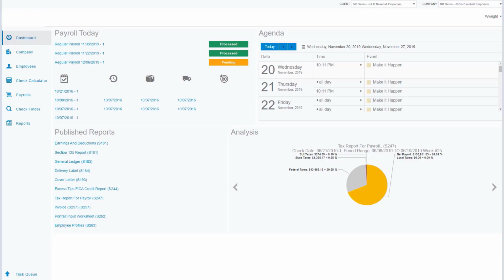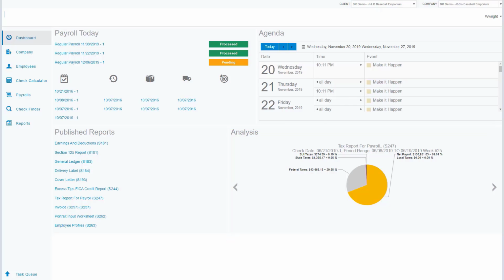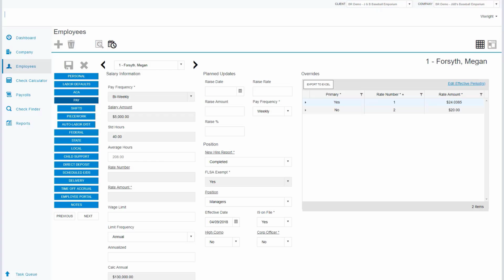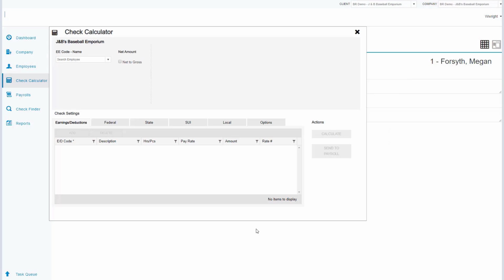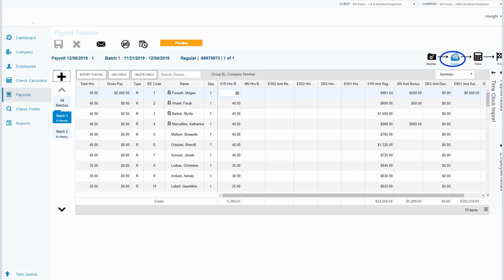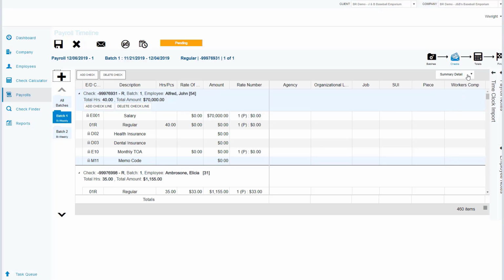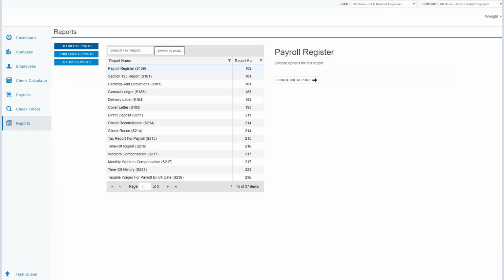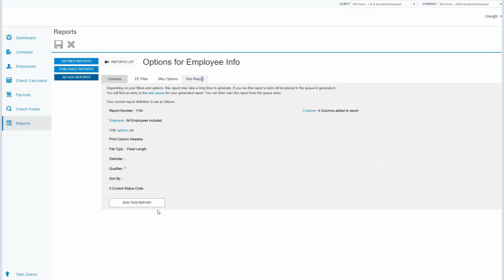Payroll and Tax Demo- AssociatedHCM